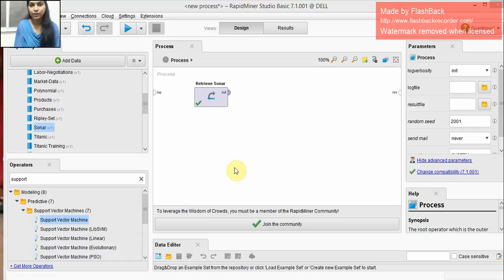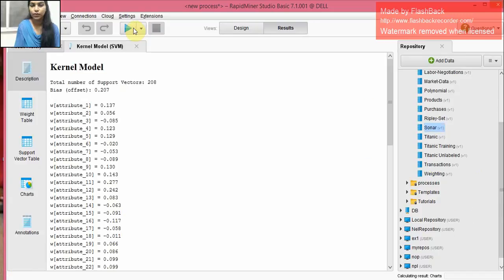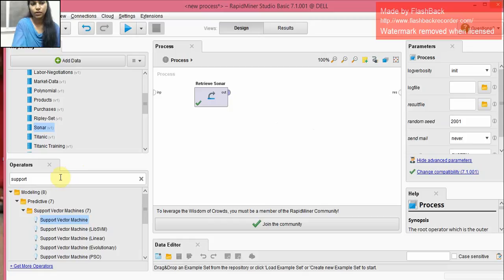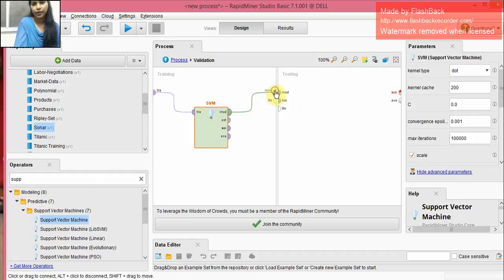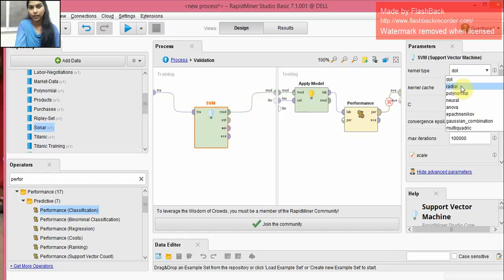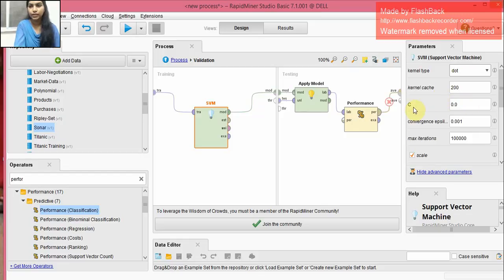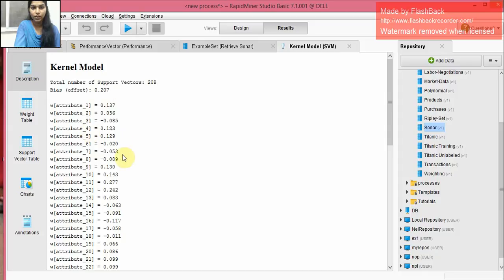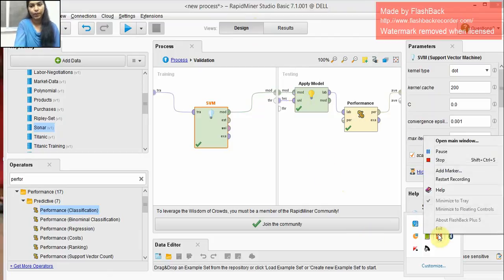SUPPORT VECTOR MACHINE BASED CLASSIFICATION MODEL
To use the given data set to build SVM based classification model.